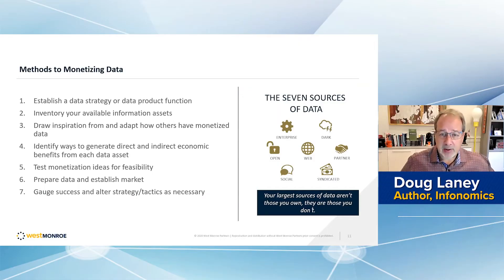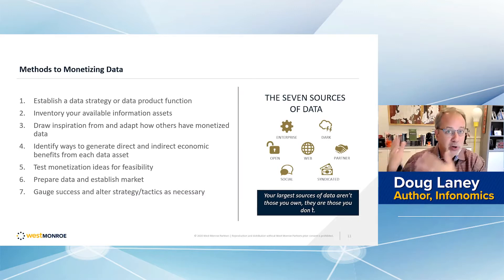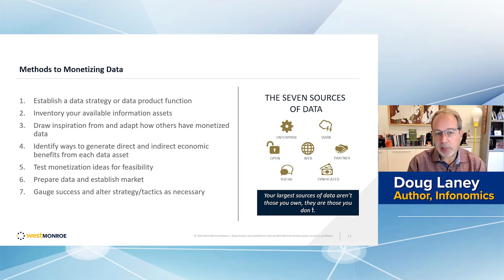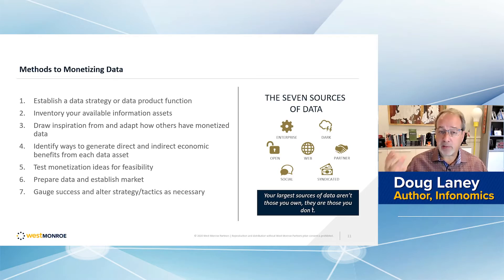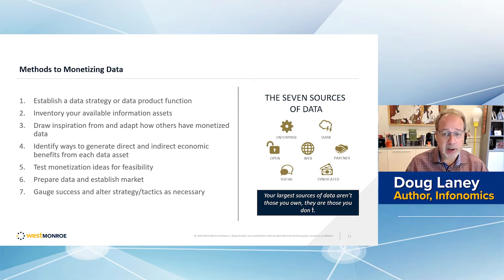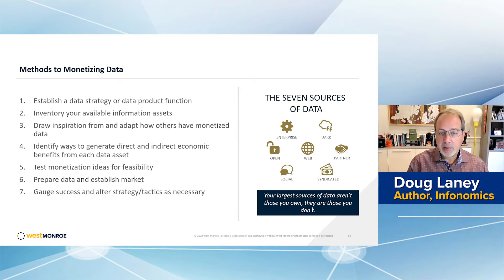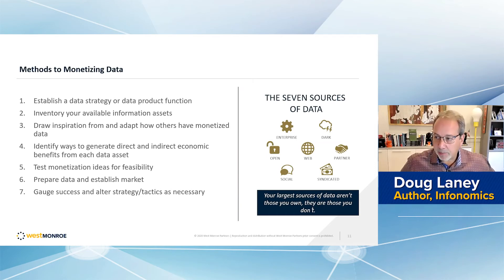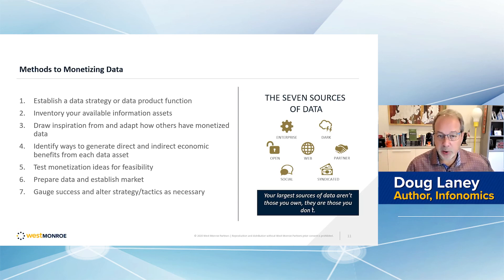Methods of Data Monetization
Infonomics author Doug Laney discusses the seven methods of monetizing data within the Infonomics paradigm in this clip from his keynote at Data Summit Connect Fall 2020.